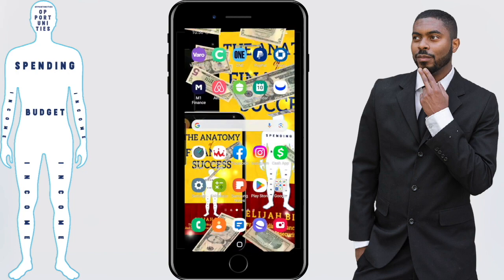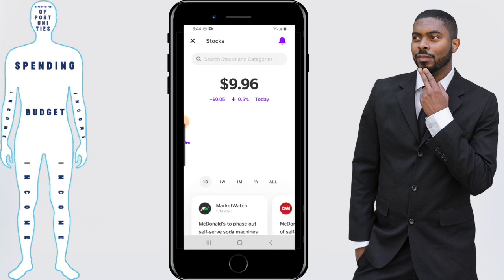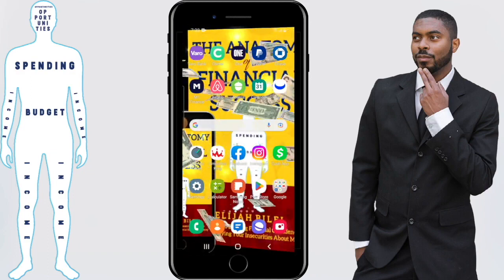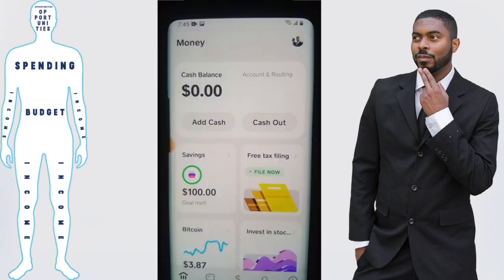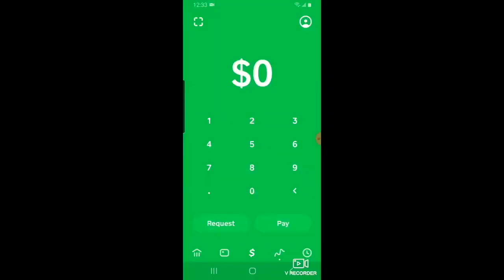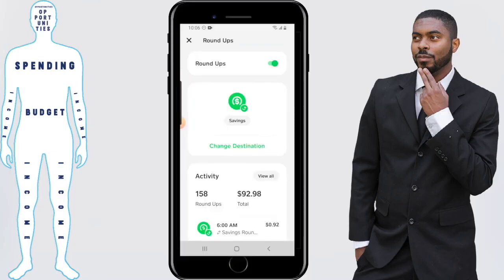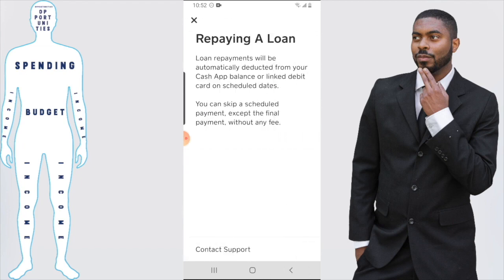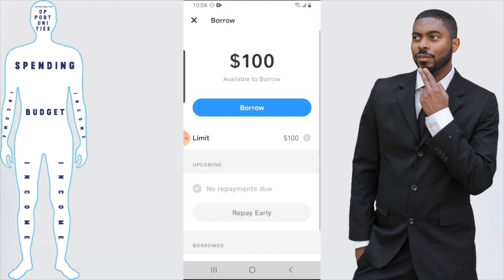Cash App Features 2026: Everything Cash App Has To Offer!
Get my finance book, The Anatomy Of Financial Success! Available on E-book, Paperback, and Audiobook formats Cash App Features 2026: Everything Cash App Has To Offer!The Cash app has become very popular over the years. While the process of how to sign up & get a cash app debt card is the same, what you see and the cash app sign up process has changed. That's why cash app tutorials are necessary. In this video, i'll be showing you all of the features that have come out on cash app through out the years. This video on the cash app has been produced by Financial Anatomy and done by Elijah Bilel

Intro 0:00
Buying Stocks On Cash App Feature 0:06
Selling Stocks On Cash App Feature 5:50
How The Savings Feature Works On Cash App 8:35
How To Get The Cash App Card 13:55
Cash App Boosts Feature 16:54
Cash App Card Round Ups Feature 20:26
Cash App Borrow Feature 22:04
Outro 30:08

Check out an article version of this video on Top Mobile Banks